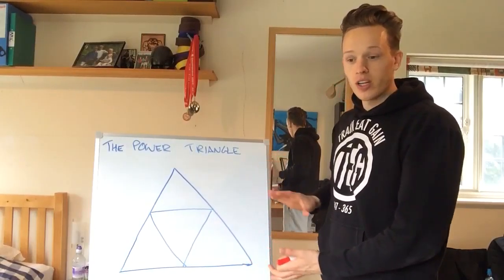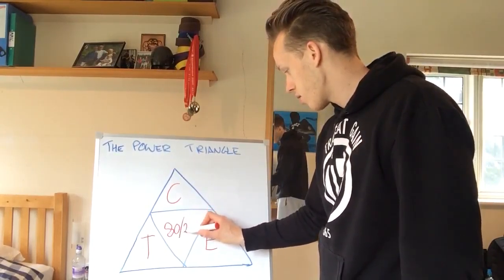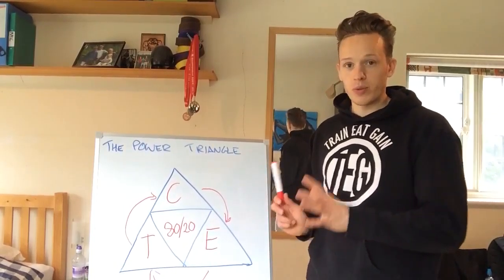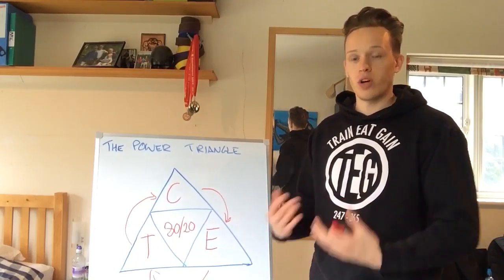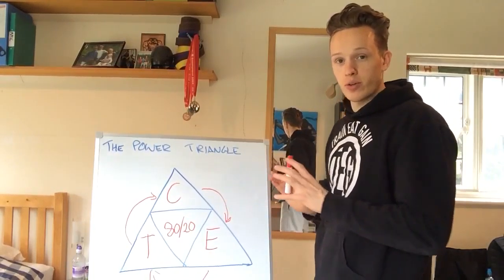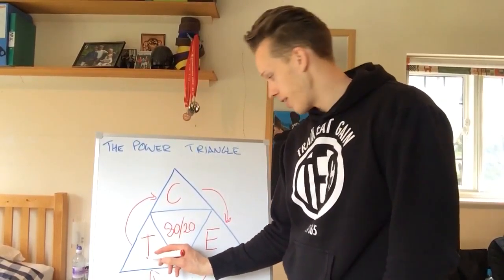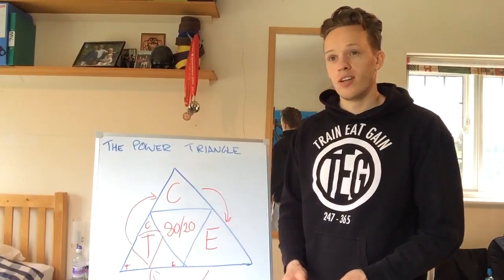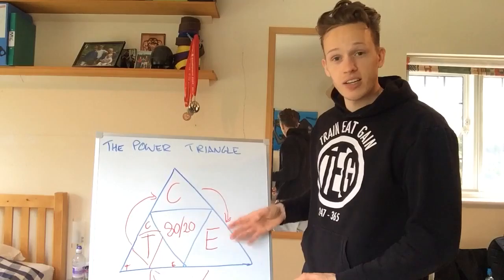How to Build a Successful Business Using the Power Triangle